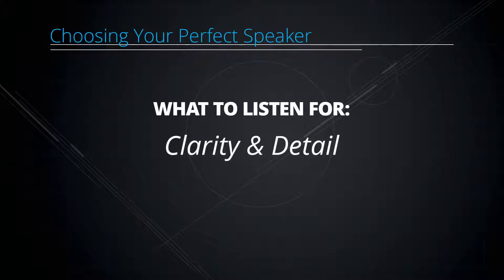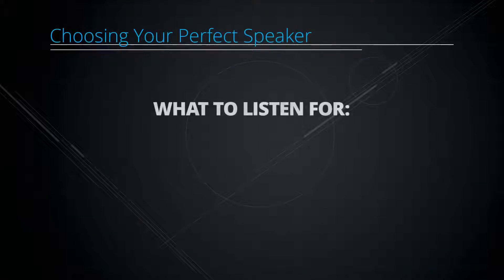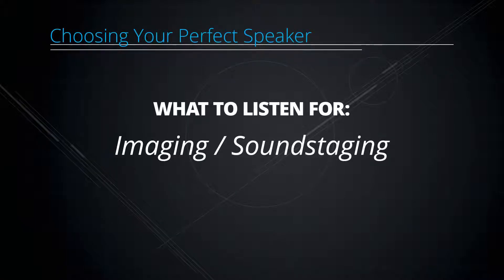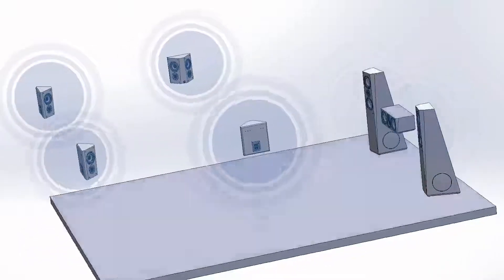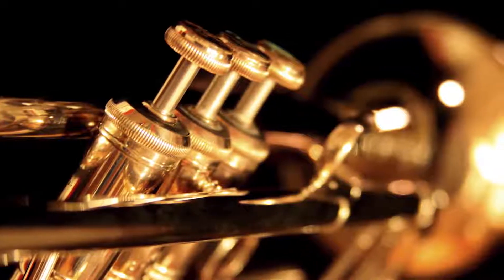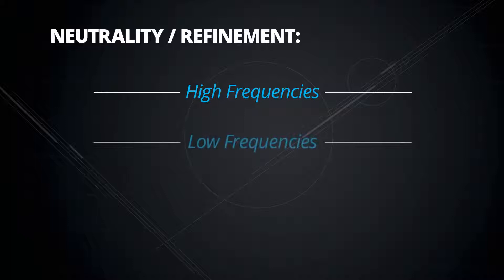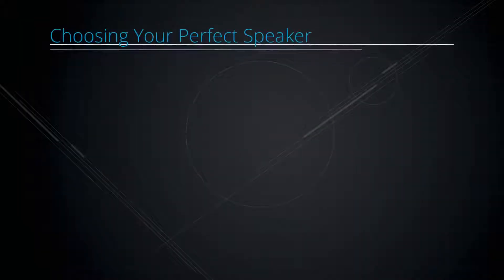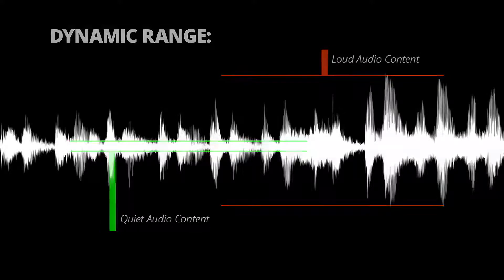Best of high end | Why surround sound is better than a soundbar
SVS President Gary Yacoubian discusses the most important things to listen for when choosing high-performance speakers.